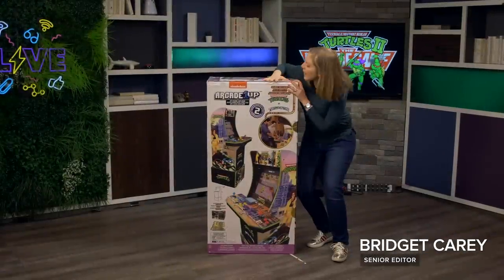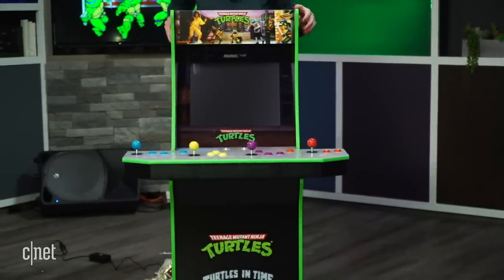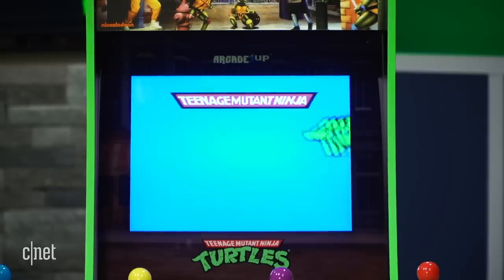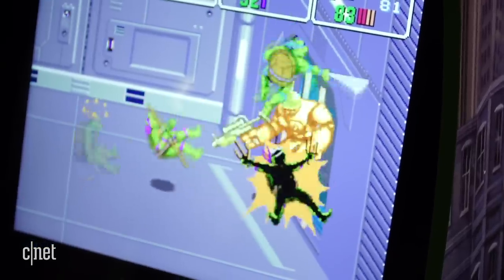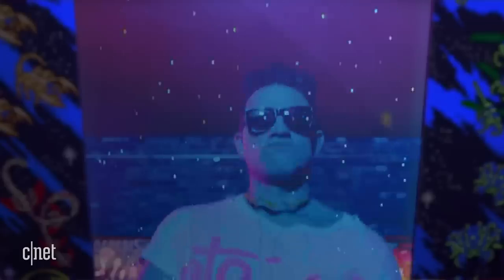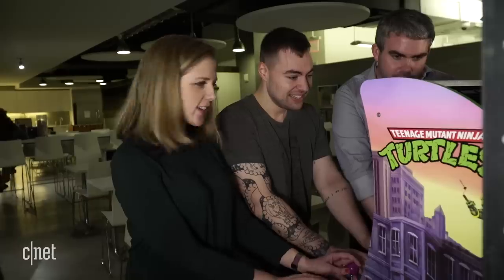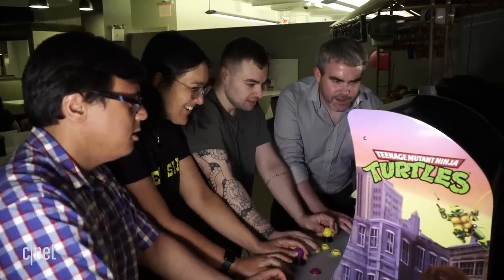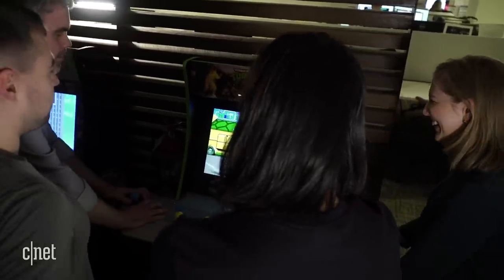TMNT Arcade: Unboxing, building, playing the Arcade1up game station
We unbox, build and play the old-school Teenage Mutant Ninja Turtles arcade game, sold by Arcade1Up. Get up close with the parts and see how it stacks up to your memories of the original.

Now at Walmart for $400, this build-it-yourself cabinet is three-quarters the size of the original machine and includes a themed riser. Along with the original arcade game, the cabinet includes Turtles in Time.